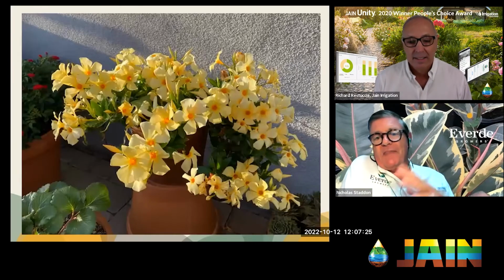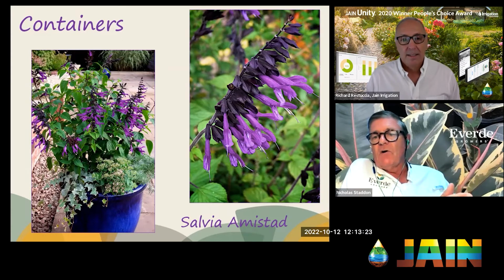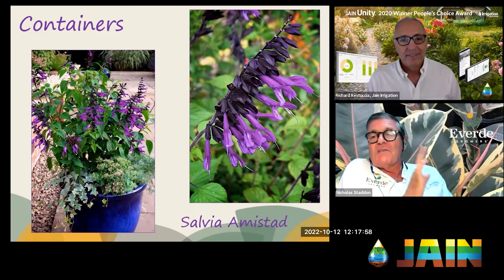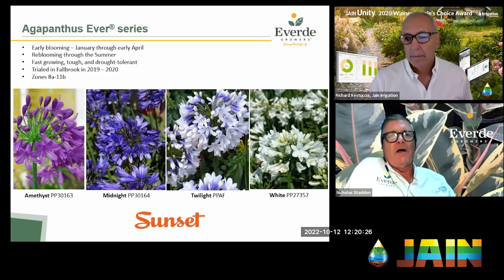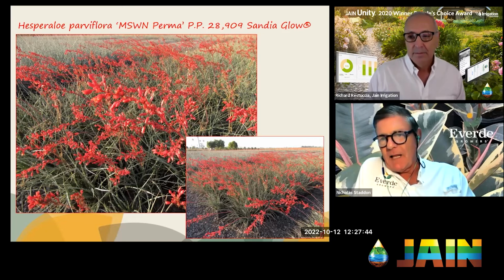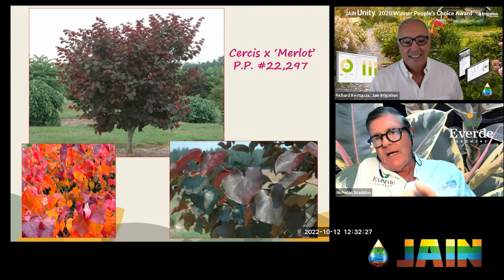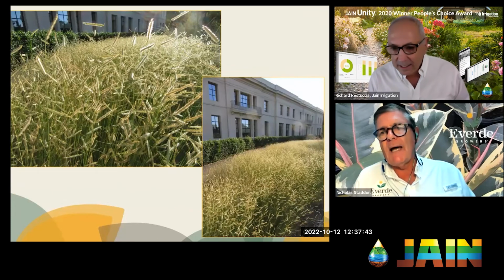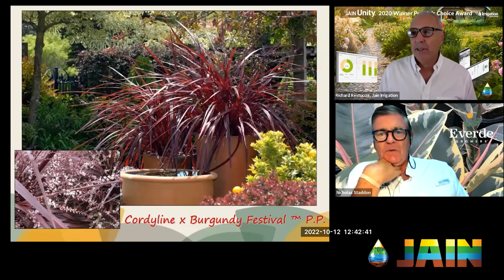Selecting The Best Mediterranean Plants Using The Least Amount Of Water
Water rates, mega-droughts, and climate change are forcing landscapers, homeowners, and gardeners to rethink their plant choices in the garden.

However, some of the best choices might be plants you are already familiar with and love seeing in the landscape. The challenge is that sometimes we do not know how much water specific plants require.

The excellent news is that Nicholas Staddon from Everde Growers is joining us for a webinar to guide us to the best plants to plant in our gardens, considering their water use.

During this webinar, you will learn:

- Which Mediterranean plants look great and are classified as low water use
- What to look for in plants to ensure purchasing the healthiest plants
- How to ensure your plants get the best start when planting
- Where to find a wide range of low-water-use plants
- Some simple design ideas for your garden